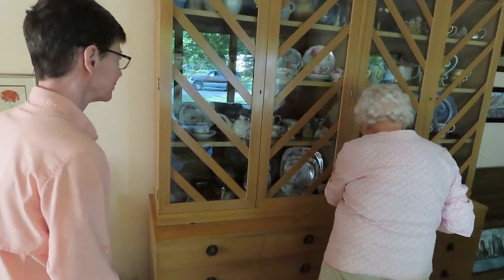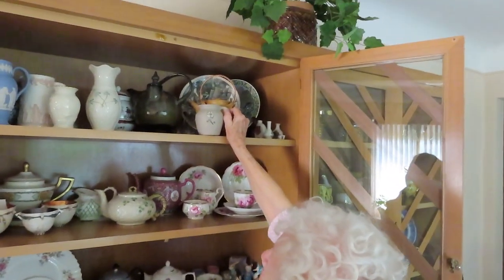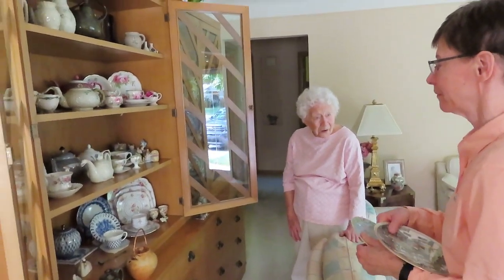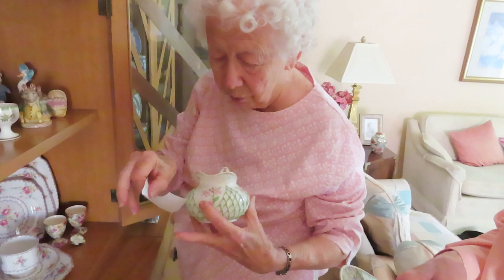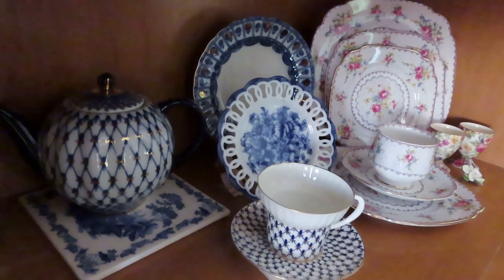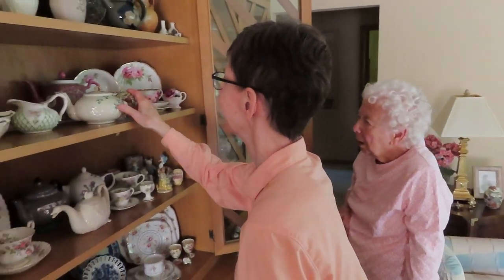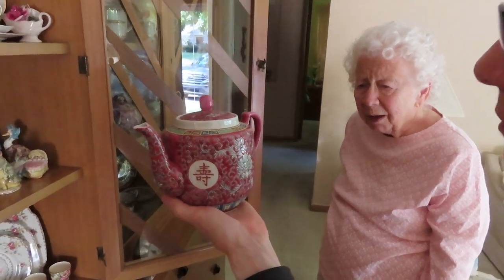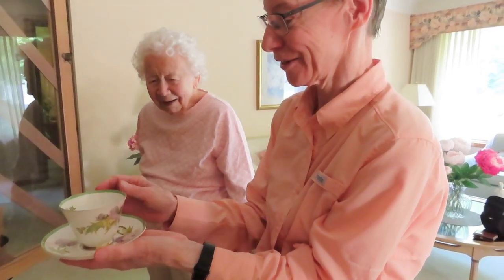Aunt Joan's Curiosity Cabinets 2 of 3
Aunt Joan at 98 and still living on her own in the house where she has lived almost all her adult life talks about the teapots and teacups and ceramics she has collected in one of her Curiosity Cabinets